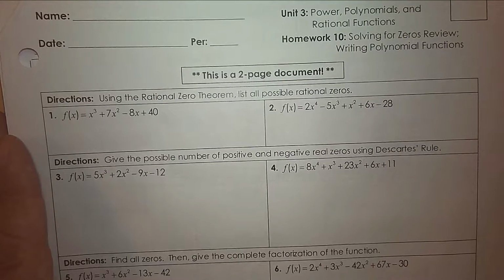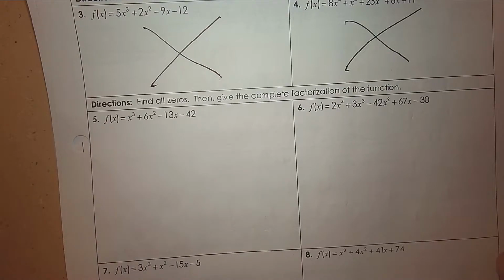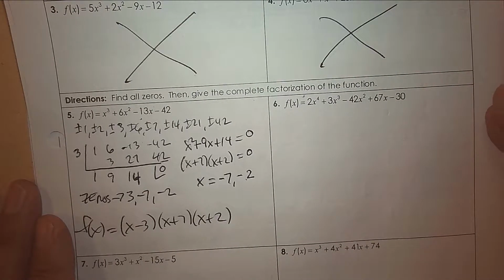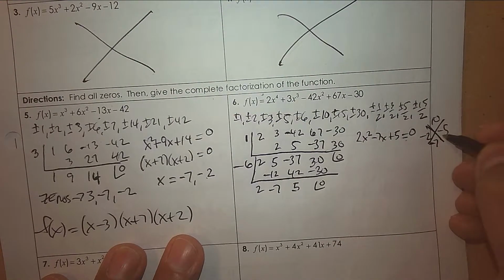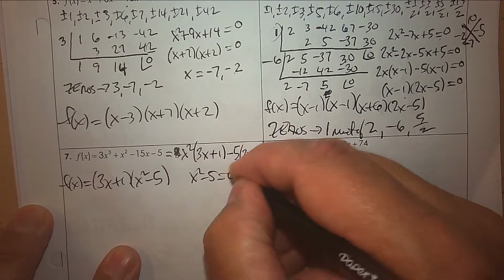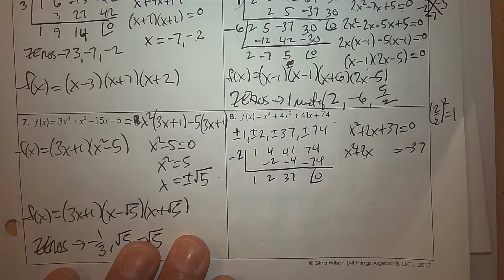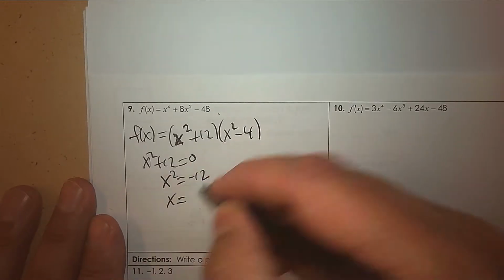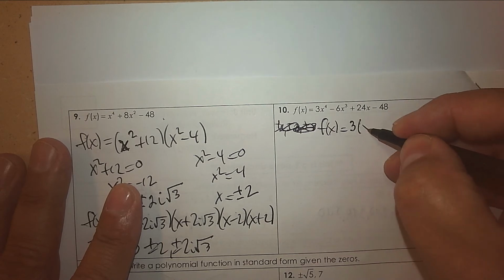HW sheet on Writing Polynomials Questions 1-9